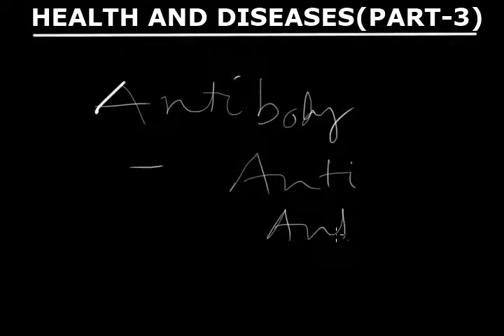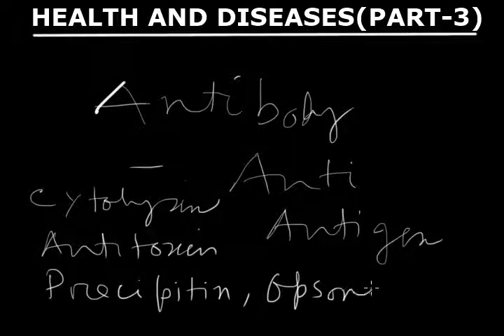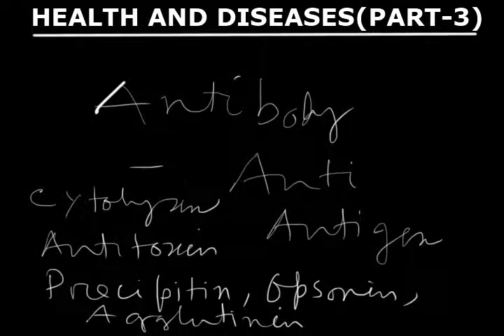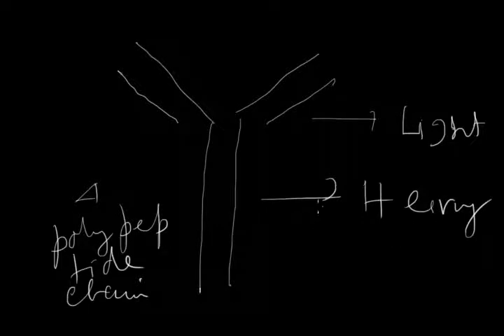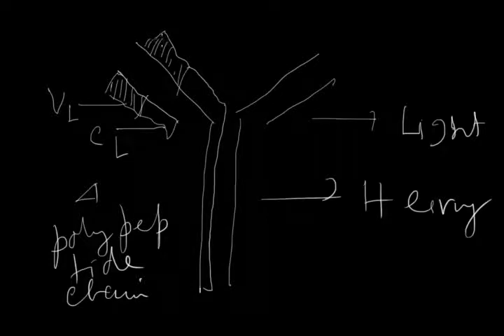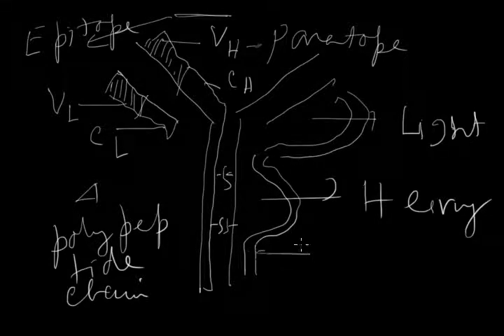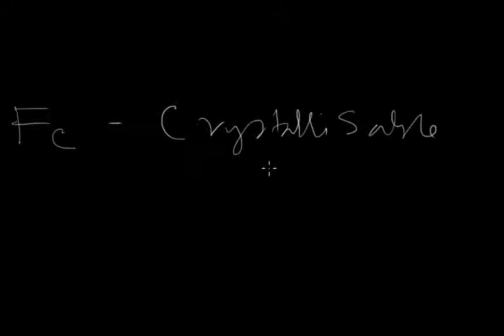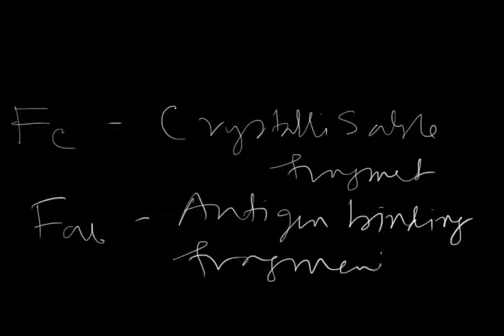Health and diseases | Part - 3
Design of antibody. Universal structure of hemoglobin engine antibody molecules.